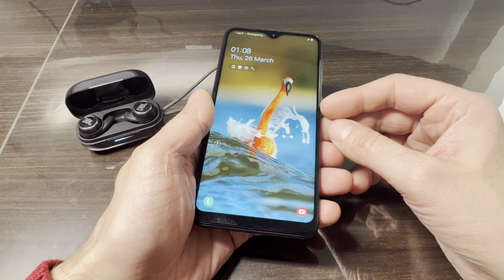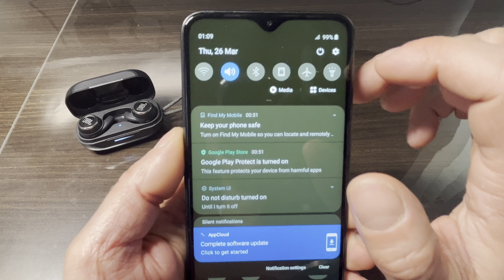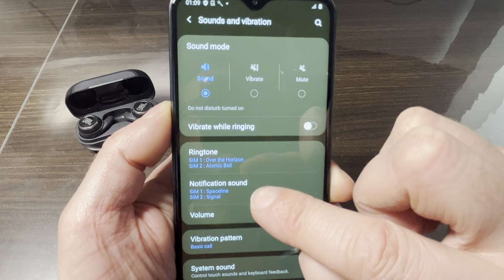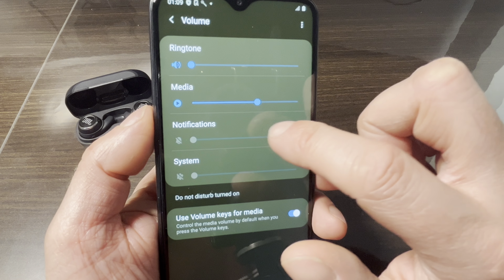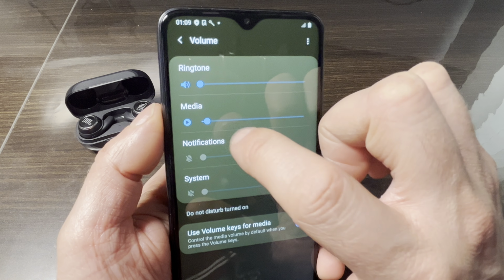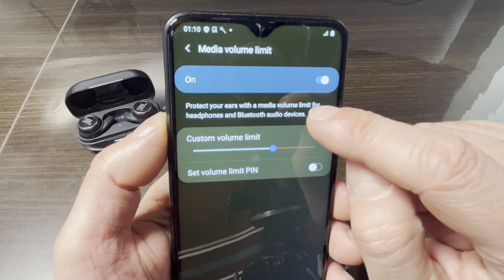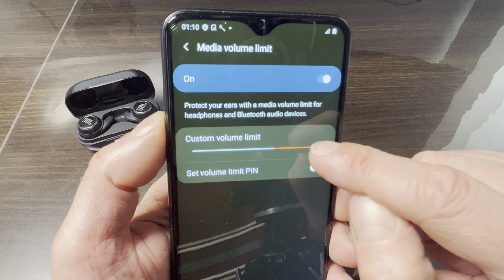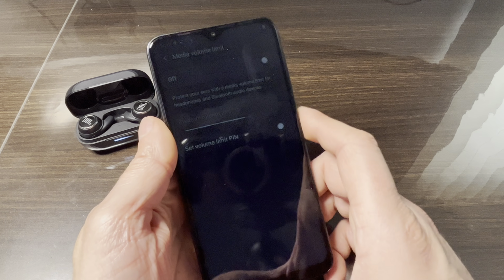Earbuds too quiet with Android phones (How to fix)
In this video we explain how to turn the music audio volume of your earbuds or headphones louder, when we are using the earbuds with our Android smartphone (e.g. Samsung Android phone).
One problem may be the 'Media Volume Limit' setting, which can be found hidden in the Sound Settings menus.
It is also possible that the opening of the earbuds (where the sound normally comes out) is blocked with dust, dirt and earwax. In that case we can simply clean the opening in order to repair our earbuds.